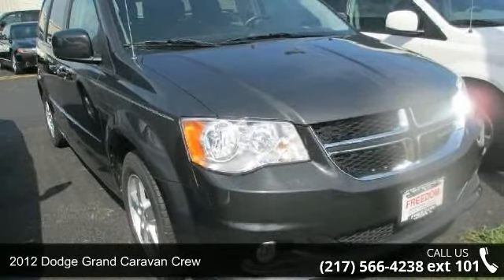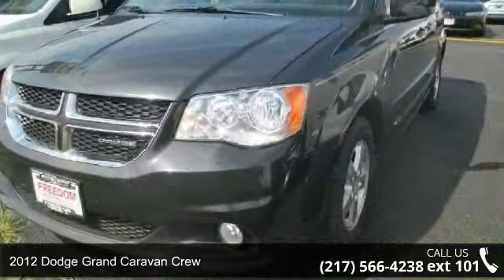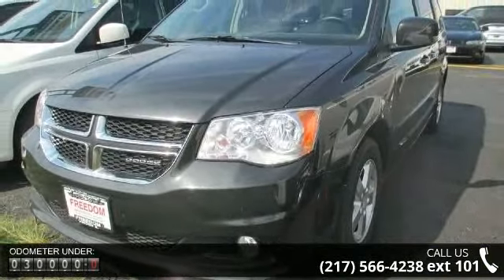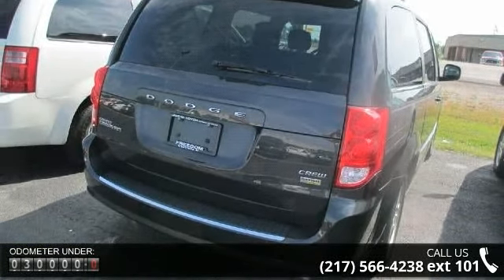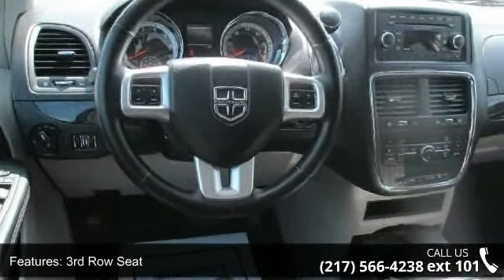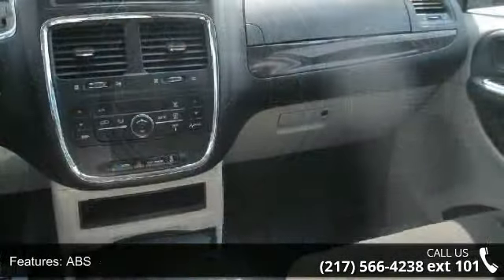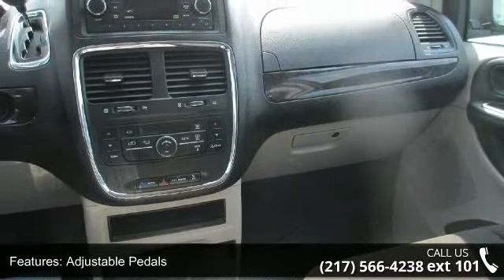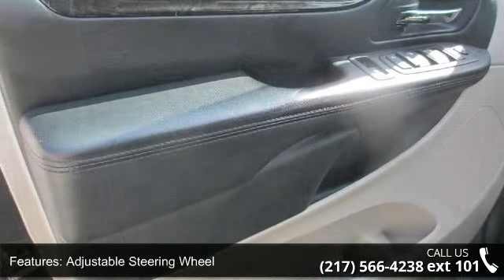2012 Dodge Grand Caravan Crew - Freedom Chevrolet Chrysle...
CLOTH, POWER WINDOWS, LOCKS, AND MIRRORS, CRUISE, TILT, POWER SLIDING DOORS, LOCAL TRADE, CALL OR SEE DEB KENNEDY  VIN#2C4RDGDG4CR128697